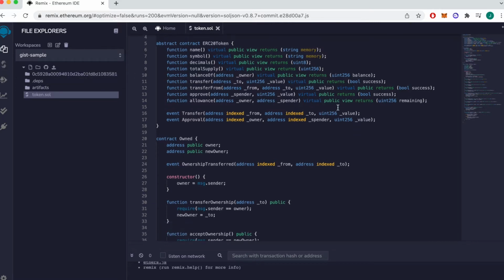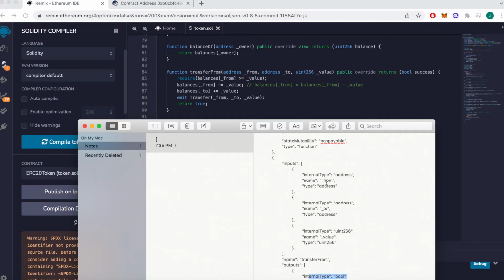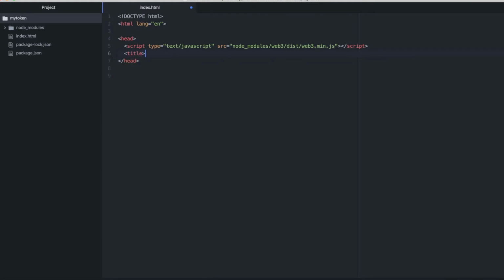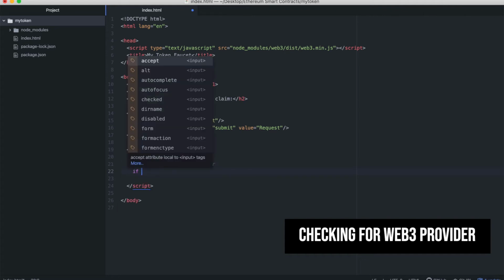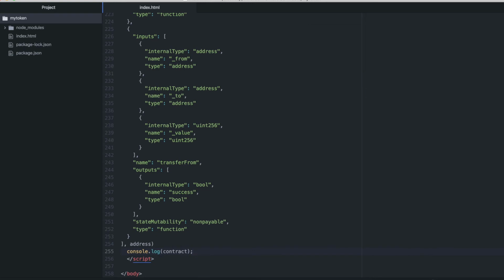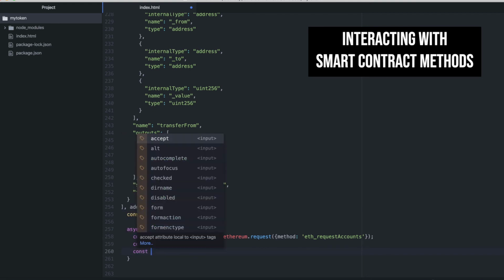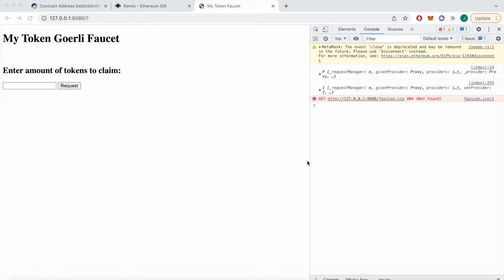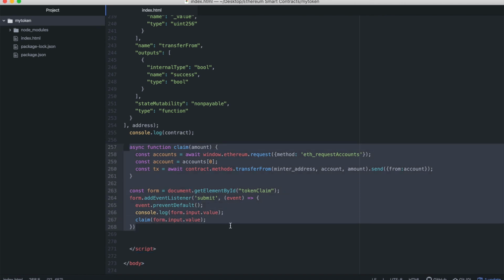How to Make a Simple Ethereum dApp Using Web3.js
In this video, we're going to learn how to build a simple front end browser application for an Ethereum smart contract using HTML/Web3.js. I do this to make a faucet for an ERC-20 token, but the general principles of the video apply to any smart contract.

Timestamps:

0:00 Intro/Recap of How to Deploy Smart Contract to Goerli Testnet
2:18 Getting the Contract Address & ABI from Remix
4:27 Setting up Web3 Libraries with Node.js/npm
6:00 Writing front-end HTML
9:59 How to connect front-end to Web3 via MetaMask
11:56 How to connect to Smart Contract using Address/ABI
13:19 Testing Web3/Contract connection with http-server
15:35 Calling Smart Contract Methods in front-end
19:13 Testing the dApp
21:30 Summary